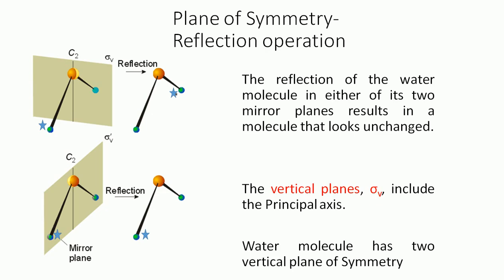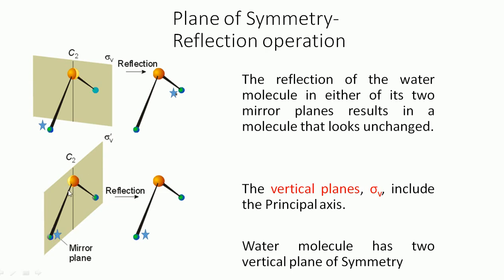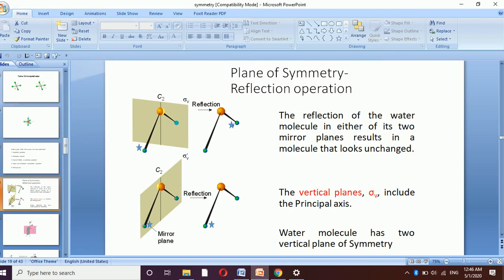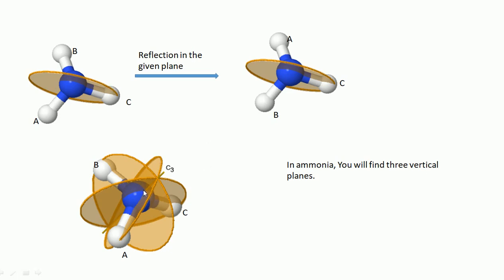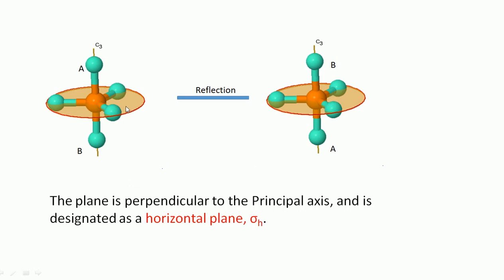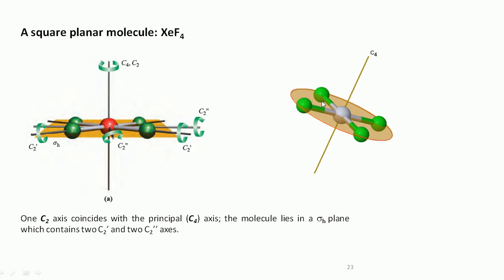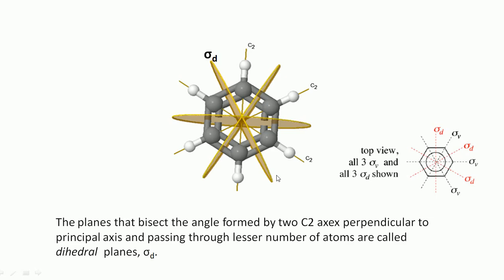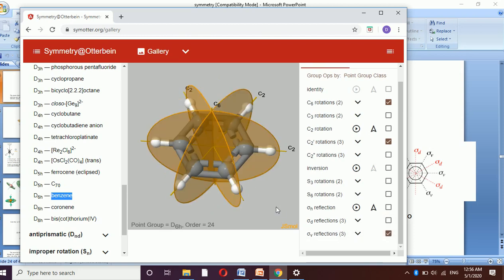Symmetry and Group Theory - Part 4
Reflection operation-Plane of symmetry-